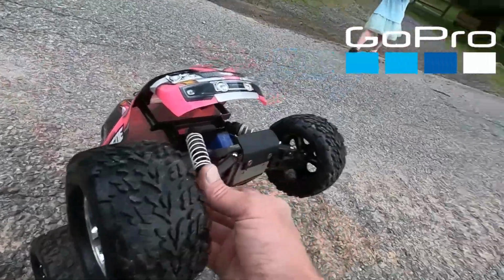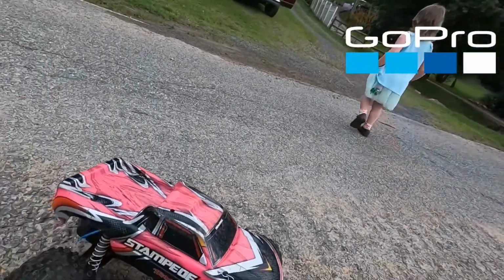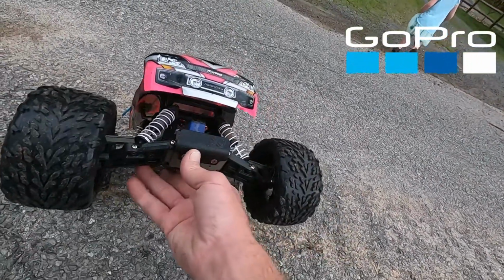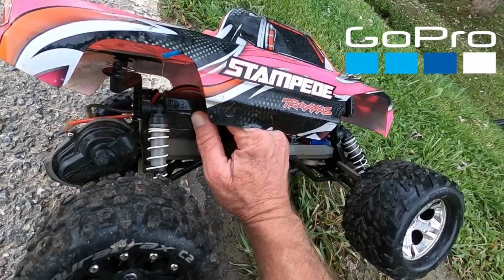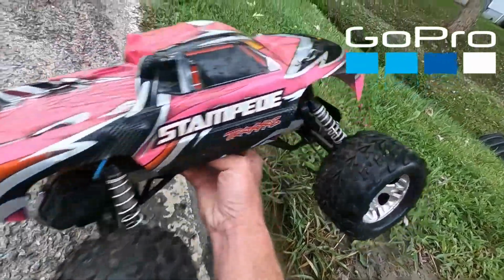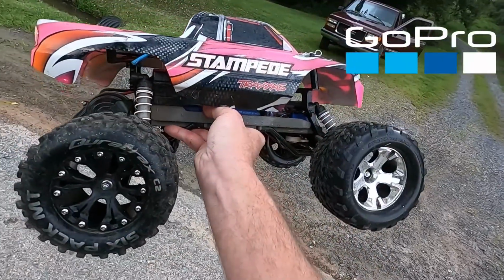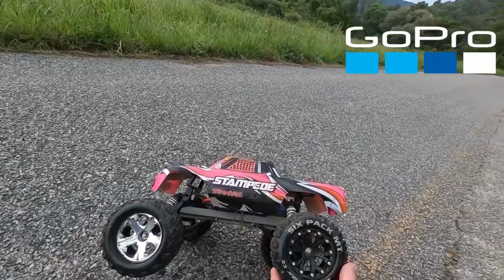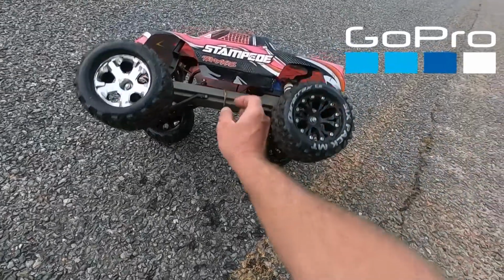Traxxas Stampede 2s lipo! Day1# 1of 3, videos,, Day2 Rained Hard ⛈ upcoming fun fun! 🔔💯👍💯👍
Traxxas stampede. we've had it all summer the girls love to get it muddy when it rains outdoors, & Drive in the pasture!
     I did burn out the motor Day3#, we all have been running it all summer in the water and mud,  In have a motor & the 1060 ESC 2s&3s brushed on order...
The stock ESC is fine It doesn't do 3s.